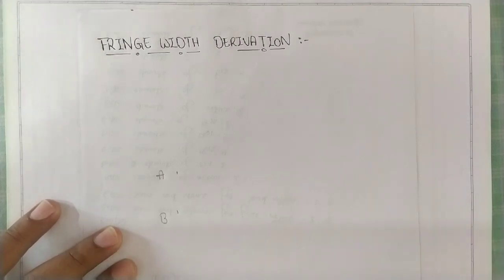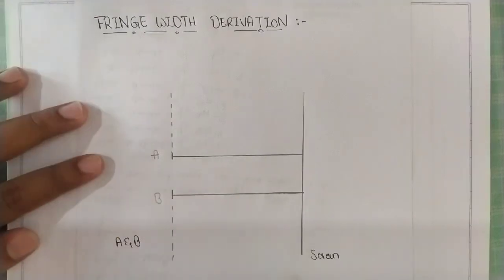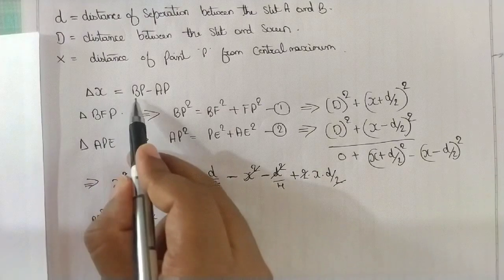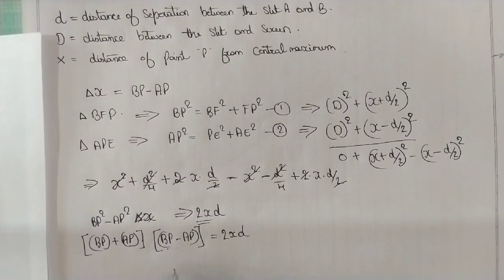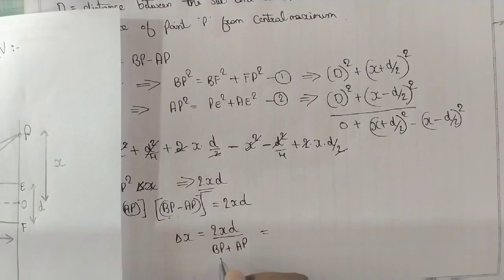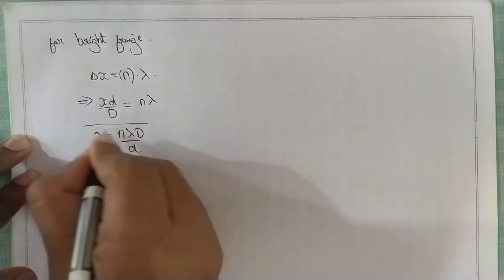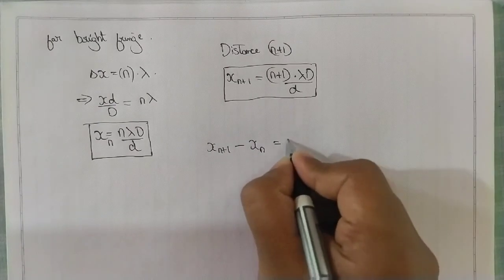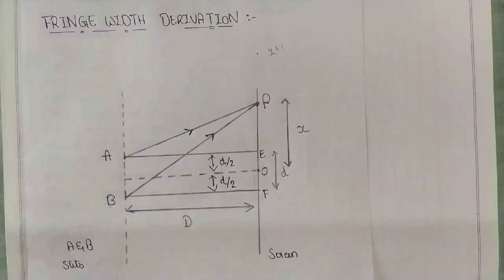FRINGE WIDTH DERIVATION | WAVE OPTICS | FULL CONCEPT EXPLAINED | IMPORTANT DERIVATION